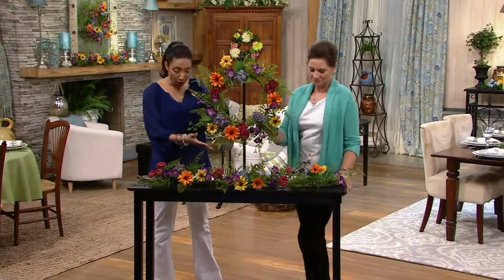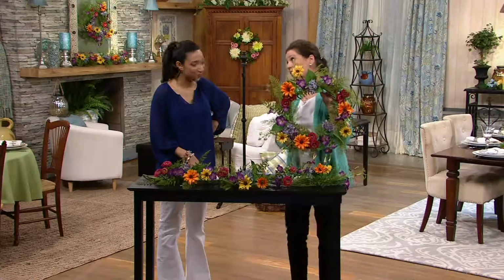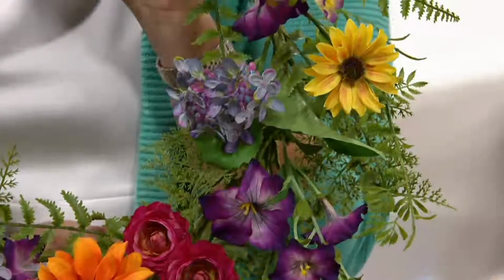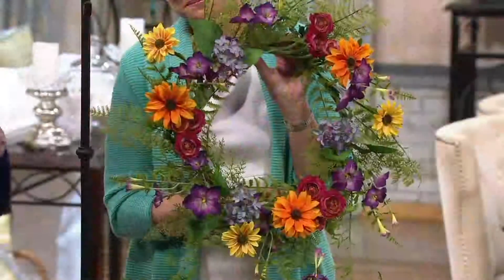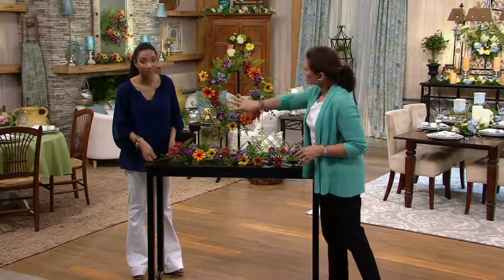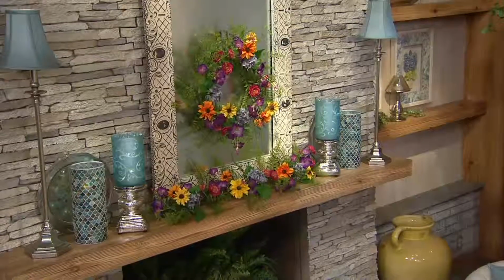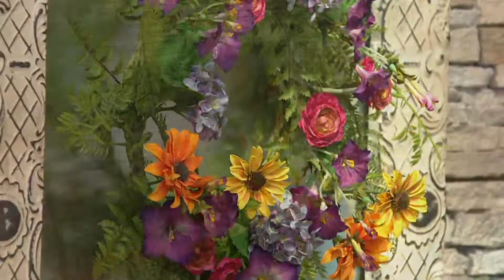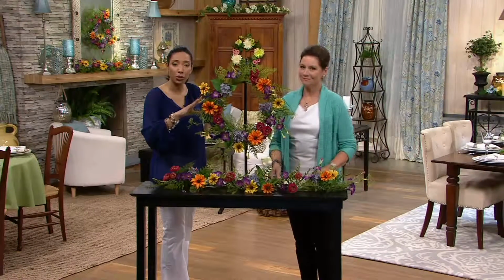Garden in Bloom Mixed Floral Collection by Valerie on QVC